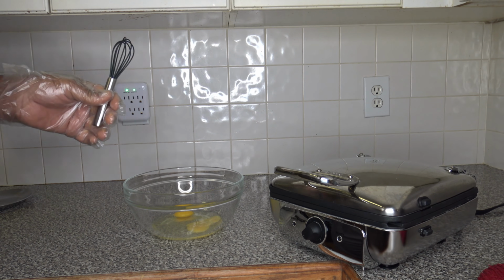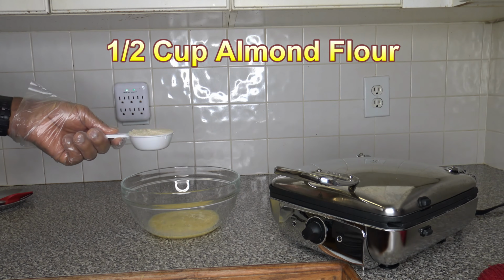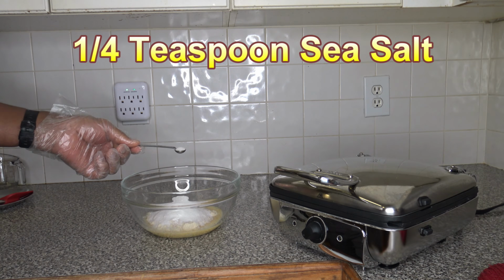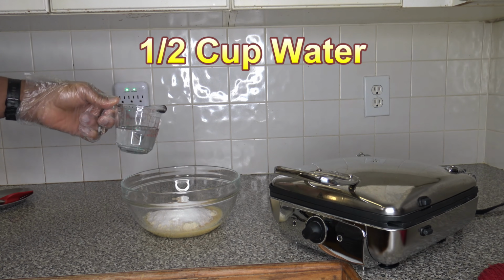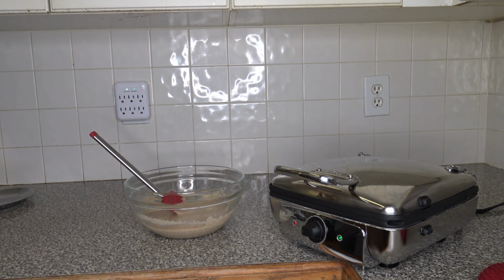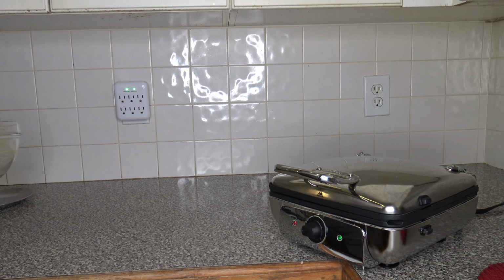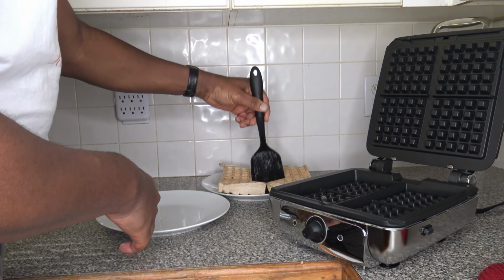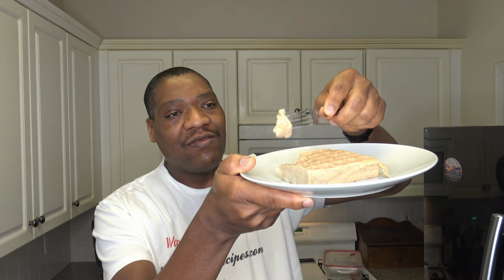Almond Whole Wheat Waffle Recipe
Almond Whole Wheat Waffle Recipe.  Using the All-Clad Gourmet Stainless Steel Waffle Maker with Removable Plates, 4 slice.  You can try this recipe with your own waffle maker.

Chapters
0:00 Introduction
0:33 Food preparation
2:29 After preheating
3:08 About 6 minutes later...
3:56 Taste test
4:36 Closing